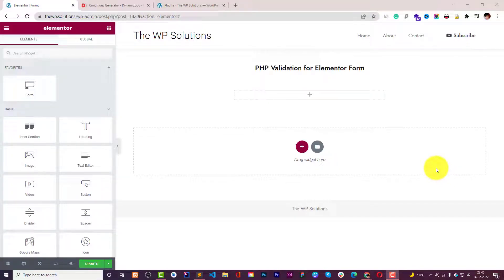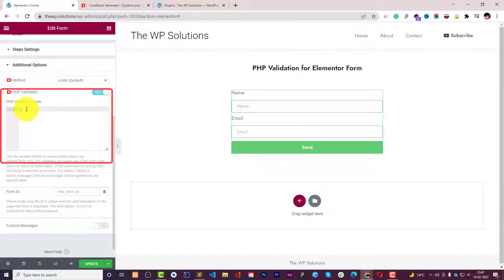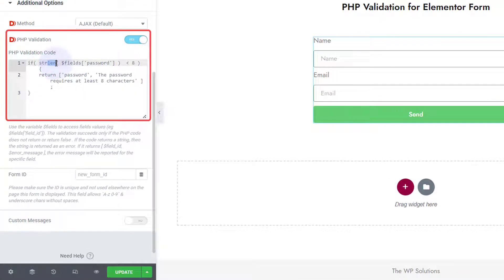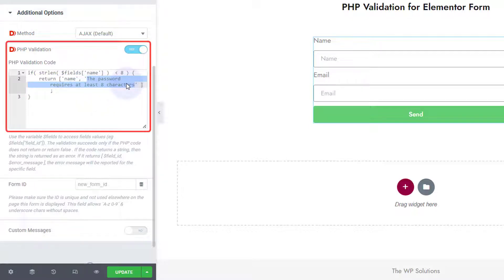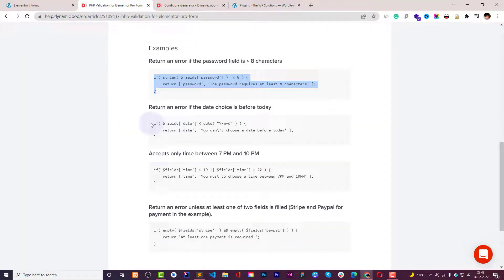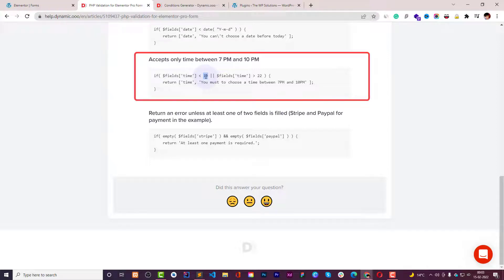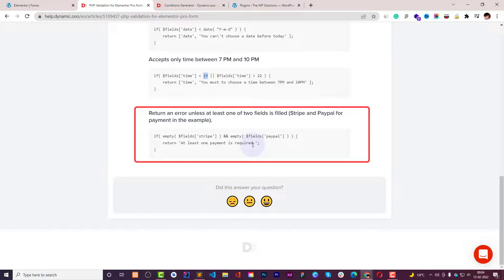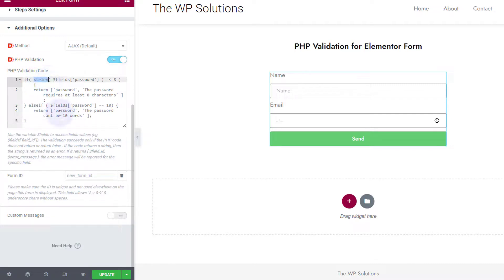How to use PHP Form Validation in Elementor Pro Forms using Dynamic.ooo Plugin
Learn How to use PHP Form Validation in Elementor Pro Forms using Dynamic.ooo PHP Form Validation Extension.